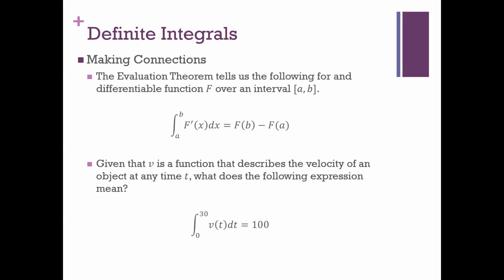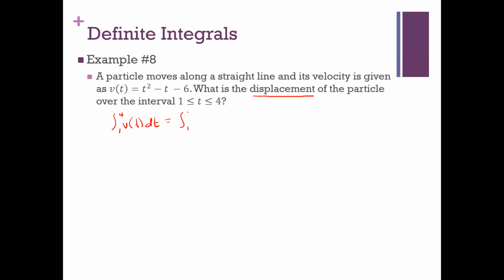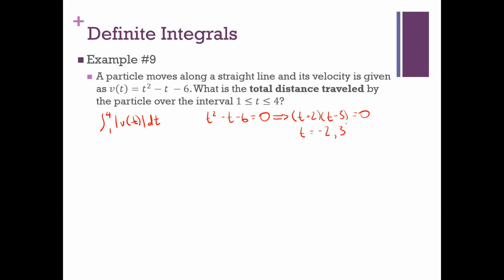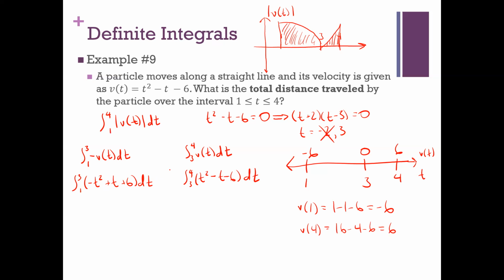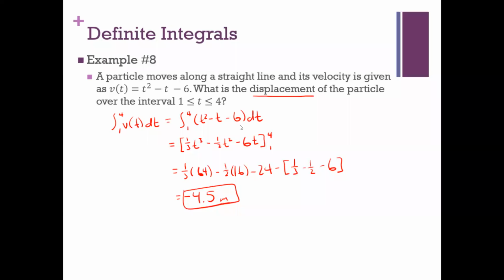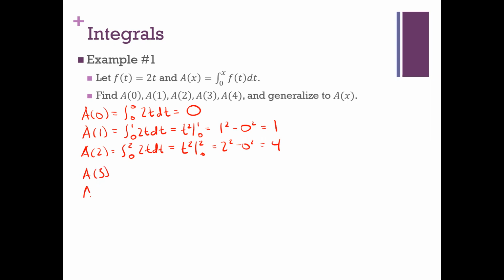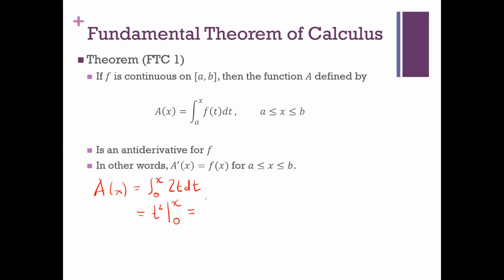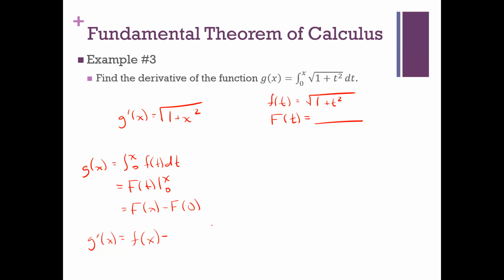0:00:00 - Section 5.3 - Evaluating Definite Integrals
0:32:00 - Section 5.4 - The Fundamental Theorem of Calculus